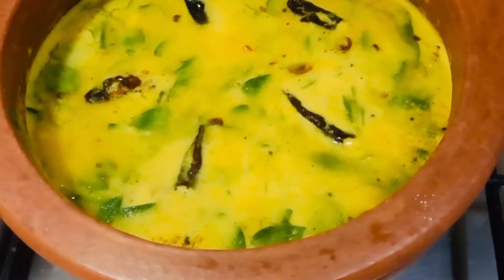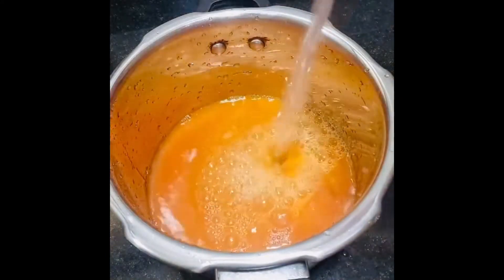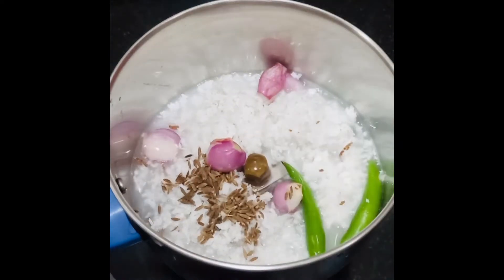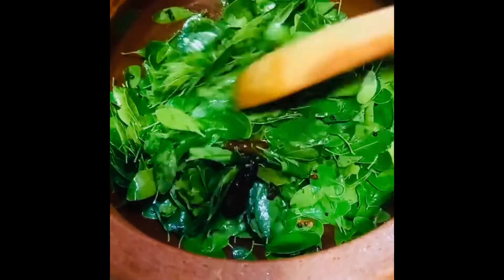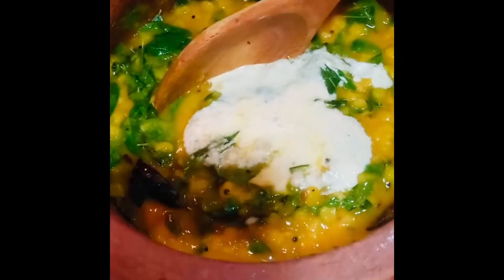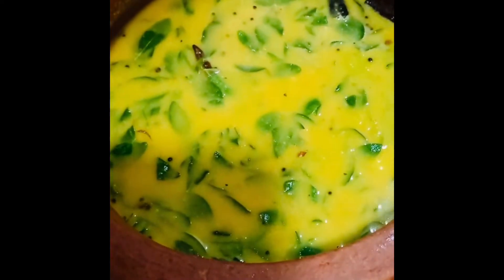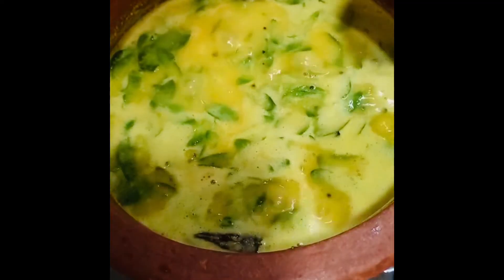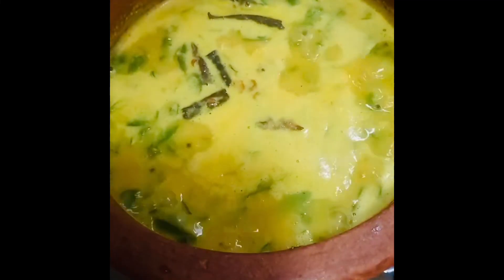മുരിങ്ങയില ഇതുപോലെ കറി വച്ചിട്ടുണ്ടോ ഇതിന്റെ രുചിയൊന്നു വേറെത്തന്നെയാ|Muringayila curry